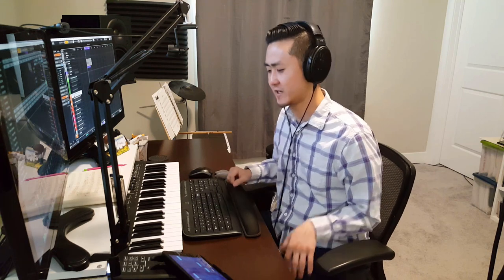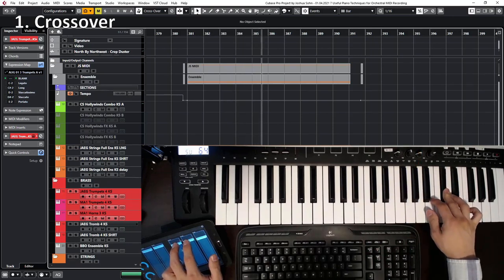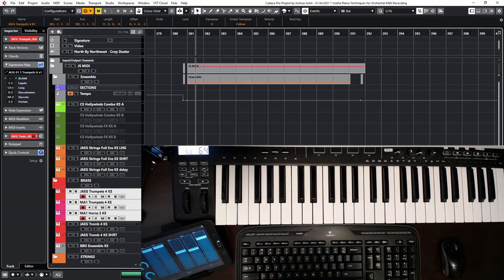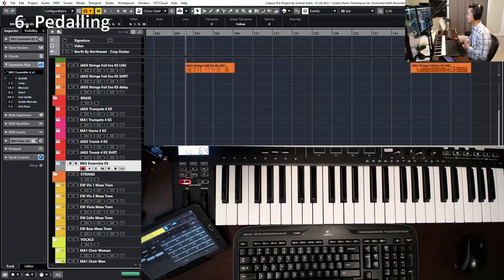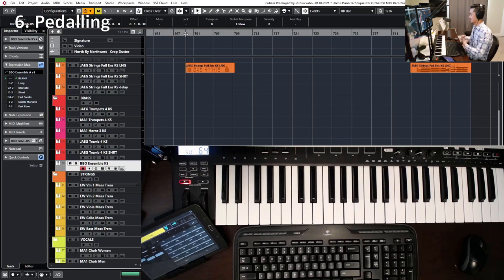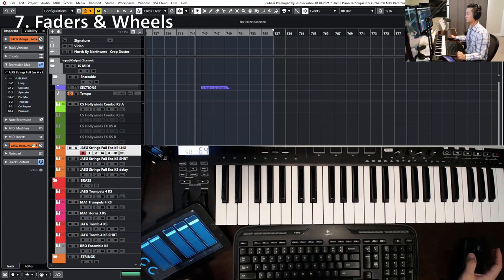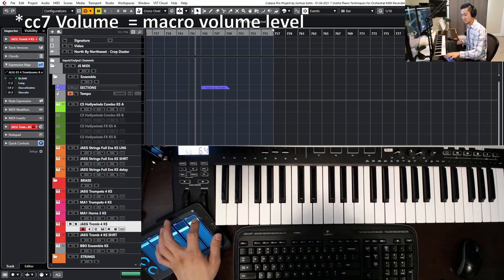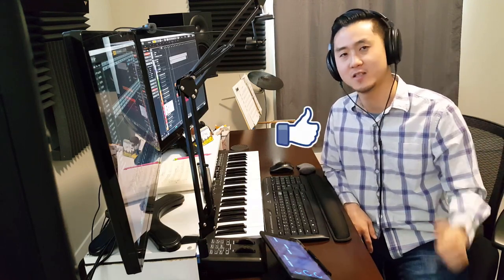7 Piano Techniques For Orchestral Mockups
Happy New Year! Today, I'd like to go over techniques that are essential for playing with virtual instruments.  You can apply these techniques to all of your strings, brass, woodwinds, choir and percussion libraries to achieve a more realistic, expressive mockup.  Some are more conventional to the piano player where as some are not.

OVERVIEW:
0:42 - Crossover
2:15 - Finger Substitution
3:22 - Repeated Note
4:44 - One Finger Mallet
5:56 - One-Handed Octave
6:47 - Pedalling
7:45 - Faders & Wheels Explanation
10:20 - Fader Demonstration

OFFERING PRIVATE  1-ON-1 LESSONS FOR MUSIC COMPOSITION & PRODUCTION.